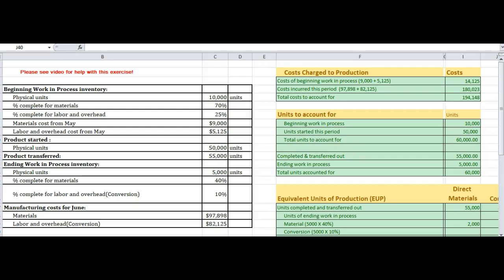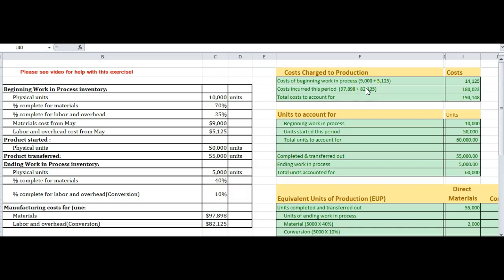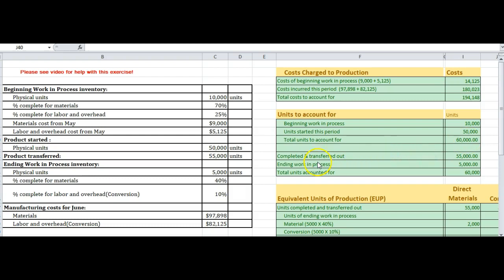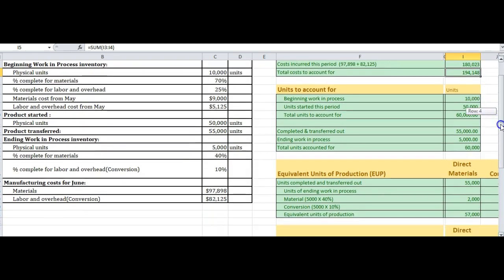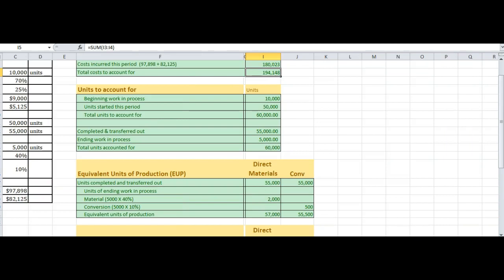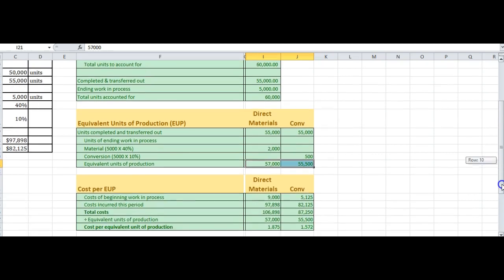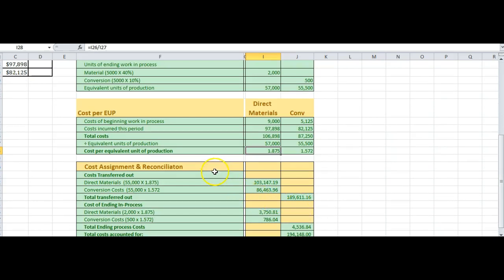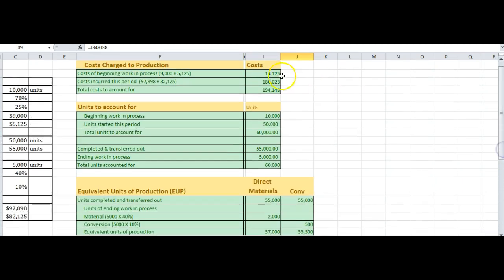Cost Summary HW